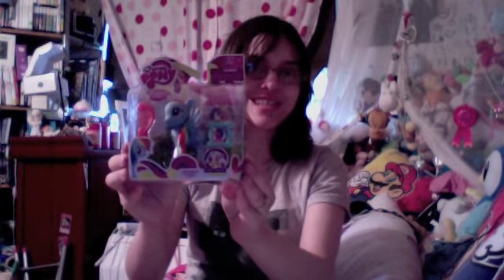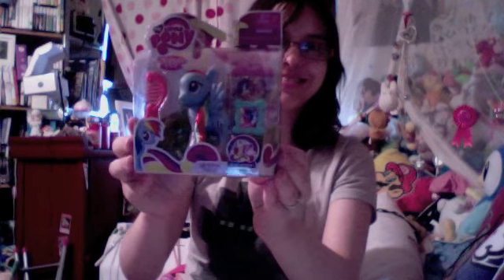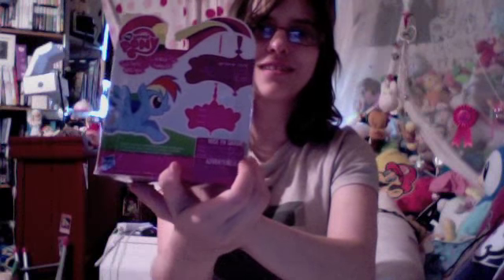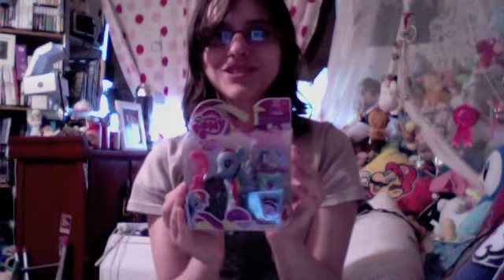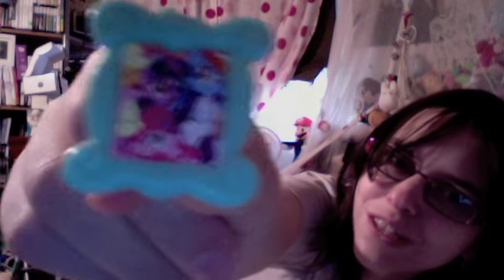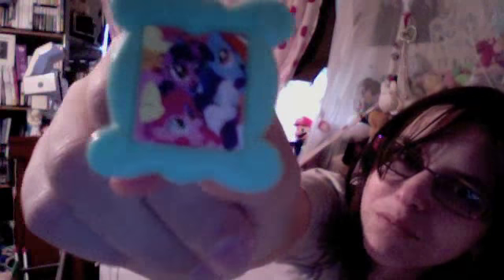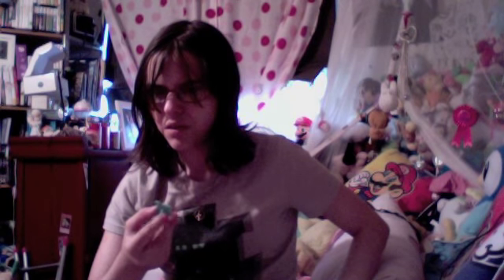girly girly product reviews bridal shower ponies rainbowdash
i review the bridal shower rainbowdash figure